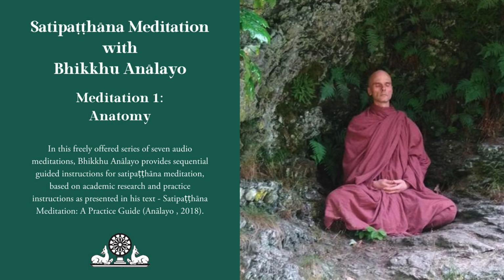Meditation 1: Anatomy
Satipaṭṭhāna meditation is the Buddha’s foundational teaching on mindfulness. Commonly called the four establishments or the four foundations of mindfulness, its contemplations explore the nature of body, feeling-tone, mind, and dharmas.

In this freely offered series of seven audio meditations, Bhikkhu Anālayo provides sequential guided instructions for satipaṭṭhāna meditation, based on academic research and practice instructions as presented in his text - Satipaṭṭhāna Meditation: A Practice Guide (Windhorse Publications, 2018).

If you find this resource helpful, please consider donating. Your gift will ensure Barre Center for Buddhist Studies and Bhikkhu Anālayo can continue to offer the precious, liberating teachings of the Buddha.